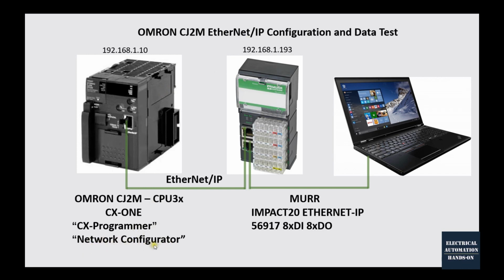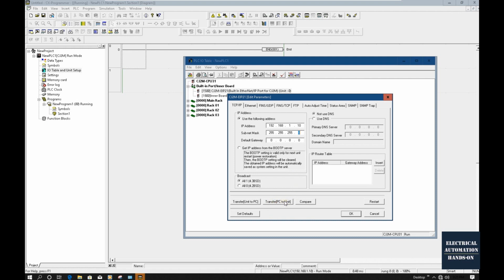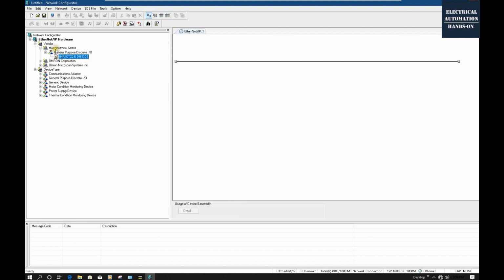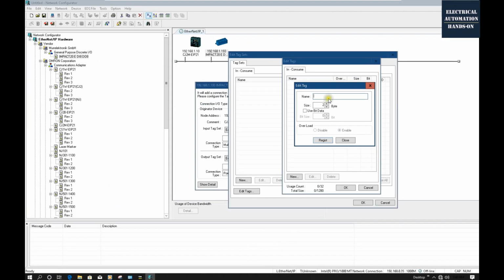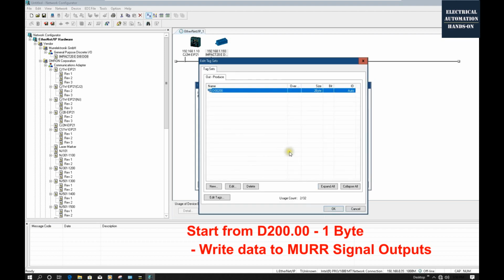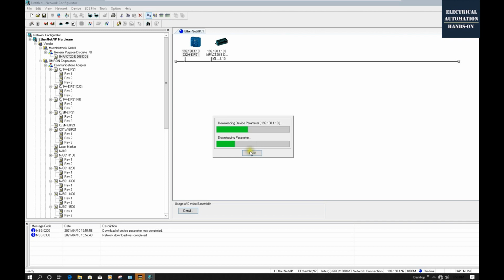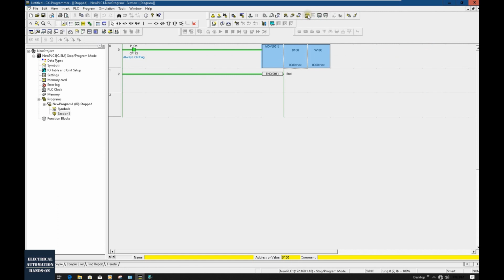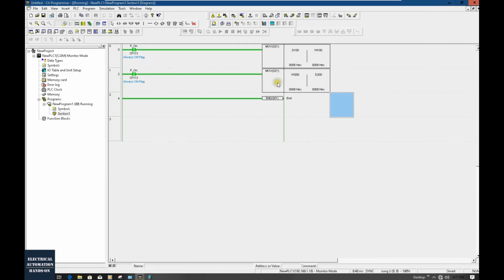OS4. OMRON CJ2M PLC Ethernet/IP Communication (MURR IO as EIP Device)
This video introduces how to use OMRON "Network Configurator" to configure the Ethernet/IP communication between the OMRON CJ2M PLC and MURR EIP 8DI/8DO device. It also briefly introduces how to use CX-Programmer for the communication test.